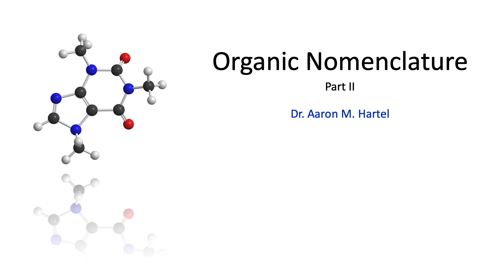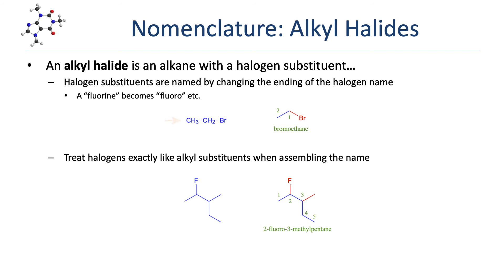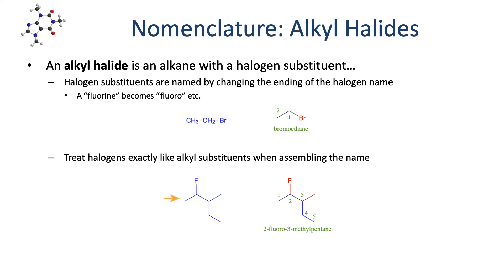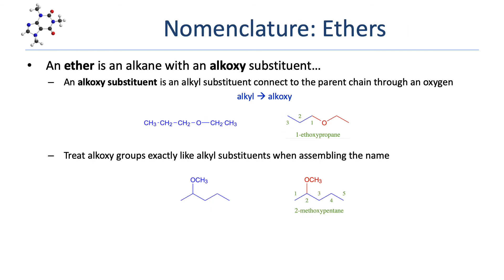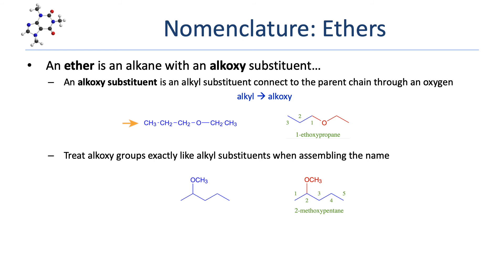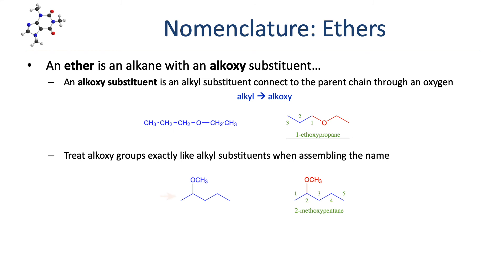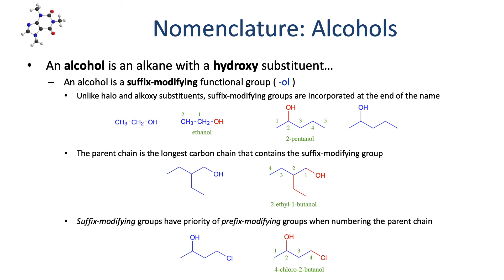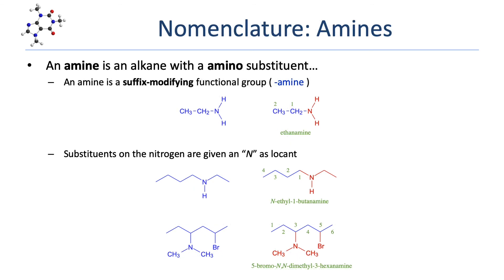Organic Chemistry - Nomenclature of Alkyl Halides, Ethers, Alcohols, and Amines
In this video we explain the nomenclature of alkyl halides, ethers, alcohols, and amines. We also take a look at the concept of degree of substitution.